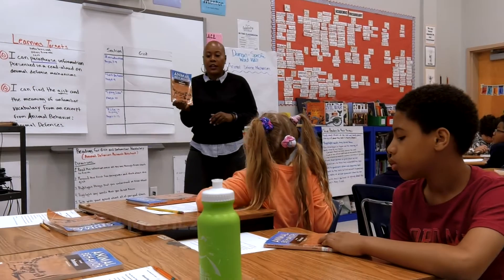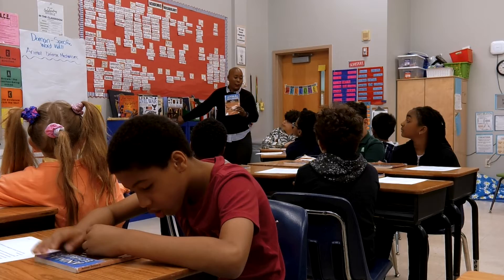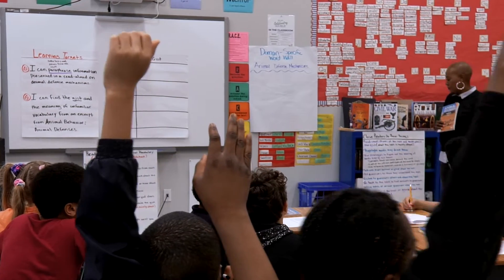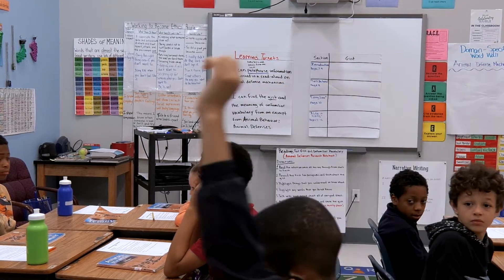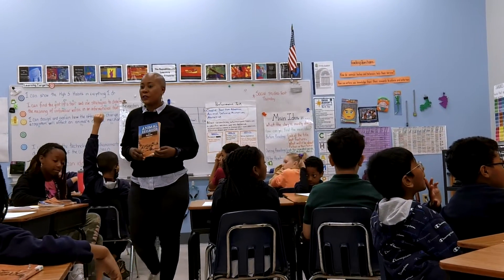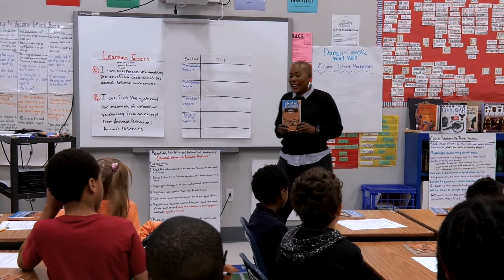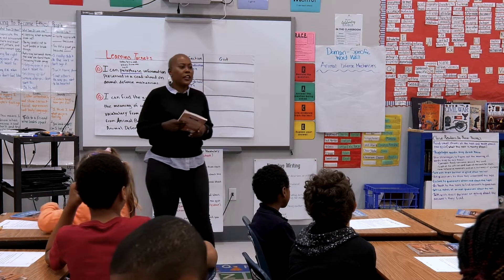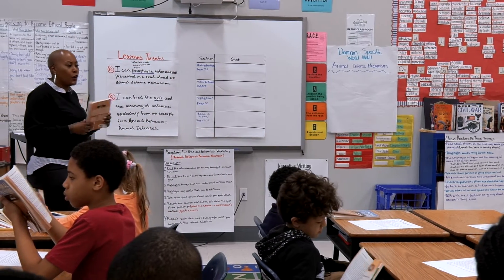Living a Module Lesson: Grade 4 M2U1L2 Work Time B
Work Time B: Reading for Gist: Animal Behavior: Animal Defenses

Watch as students engage in student discourse as they read the text and
identify the gist of each section in Chapter 1.

Special Thanks:
Amana Academy (Alpharetta, GA)
Akilah Abdulbarr
Patrice Combs
Tiffany Everett
Shaneka Palmer
Erica Young
Liz Freitag